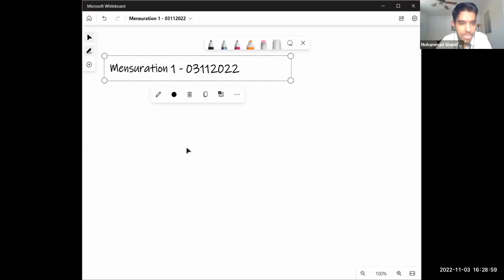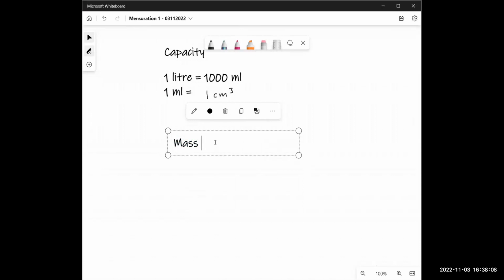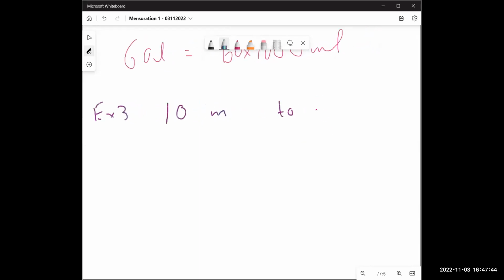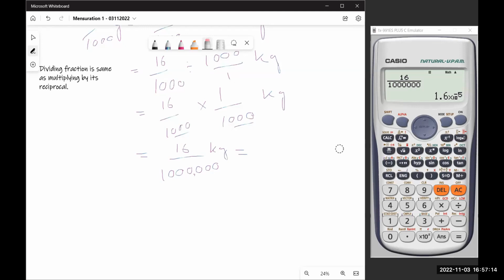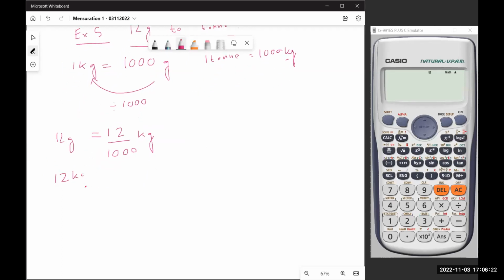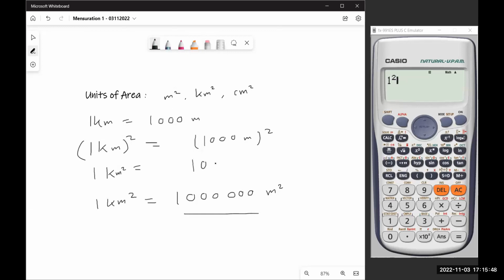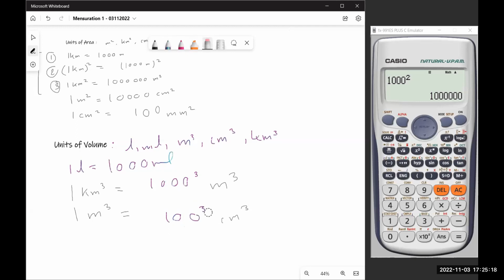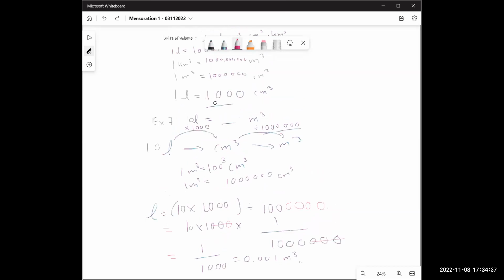GMT20221103 162855 Recording 1920x1030